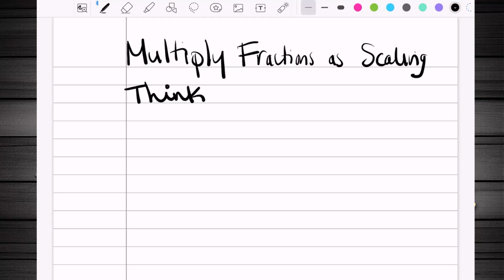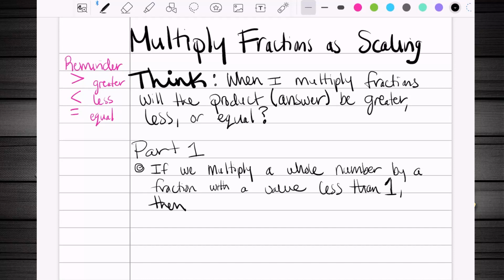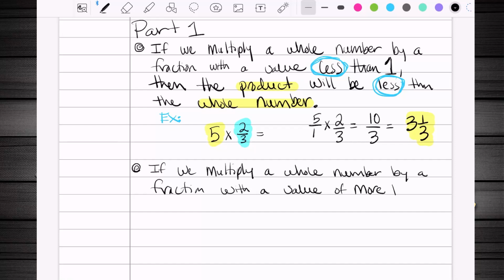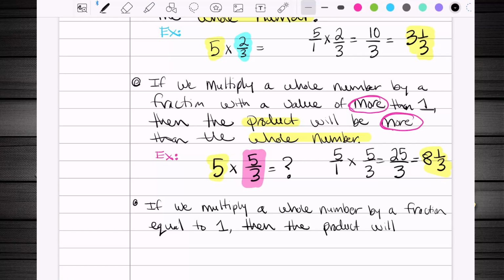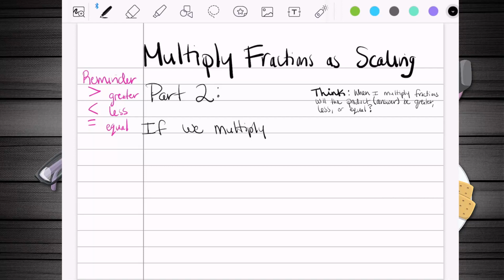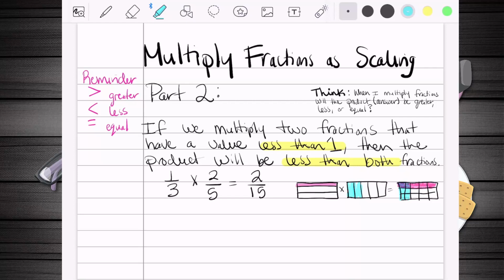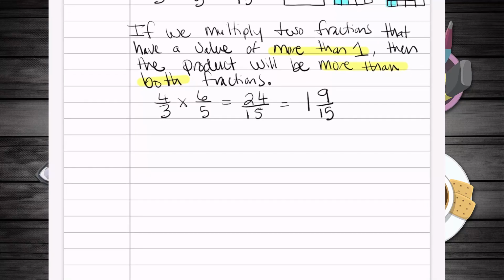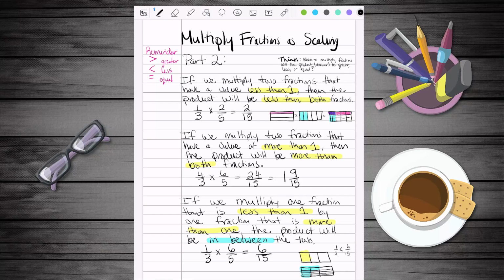Notes: Multiply Fractions as Scaling (Estimating products)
In this 5th grade math lesson, we'll explore fraction multiplication as scaling. We'll start by understanding what happens when we multiply a whole number and a fraction with different values. We'll see how the product changes depending on whether the fraction is less than one, greater than one, or equal to one.

In the second part of the lesson, we'll dive into multiplying two fractions. We'll look at what happens when we multiply two fractions that are less than one, two fractions that are greater than one, and finally, two fractions with one being less than one and one being greater than one.

This lesson is perfect for 5th grade students learning about fractions and multiplication. Join us to deepen your understanding of these important math concepts!